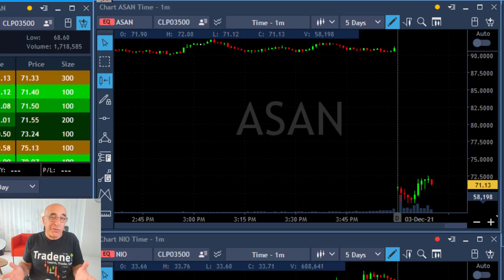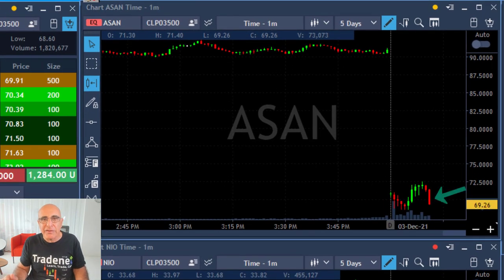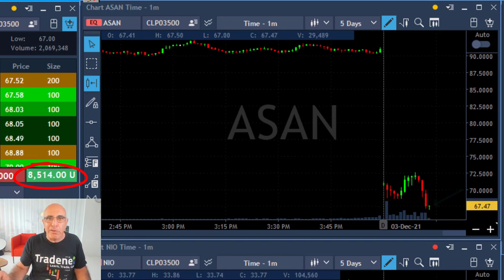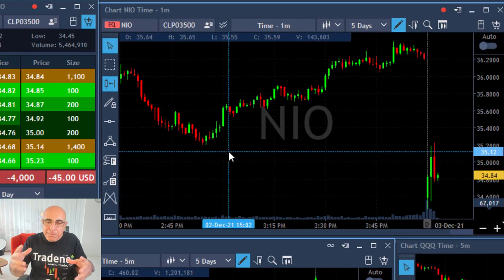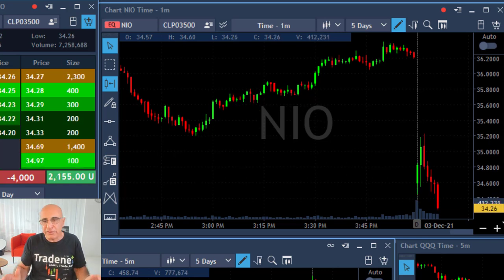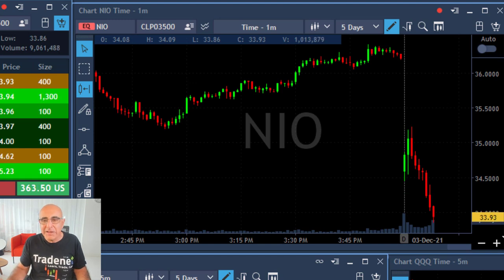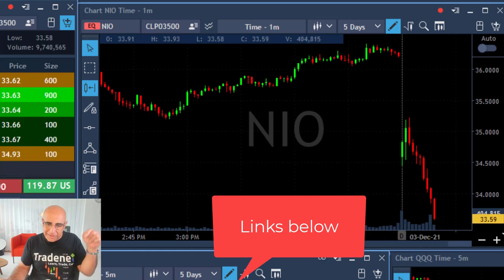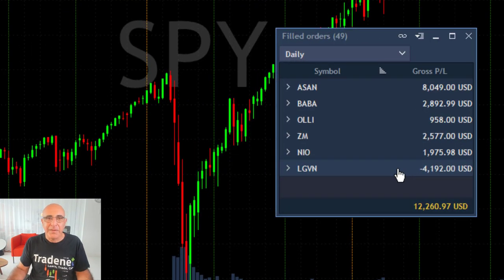+$12,000 GREEN DAY!! HIGH PROBABILITY "GAP & GO"...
Live Day Trading Stocks - A $12,000 green day trading ASAN, BABA, OLLI, ZM, NIO and LGVN. Meir Barak live trading on December 3rd 2021. High probability "Gap & Go"...